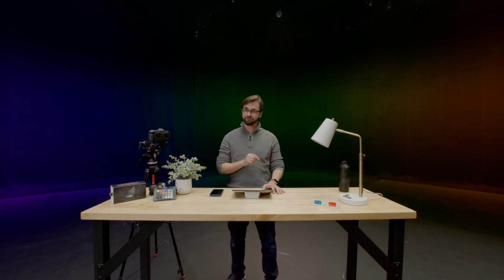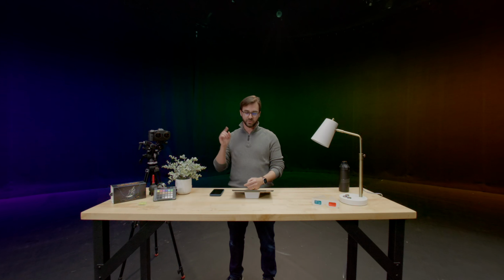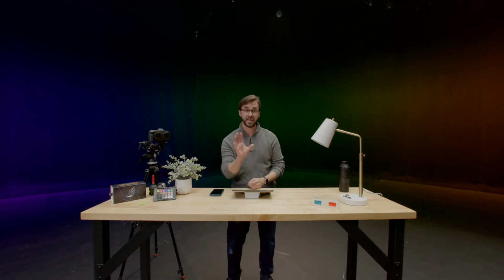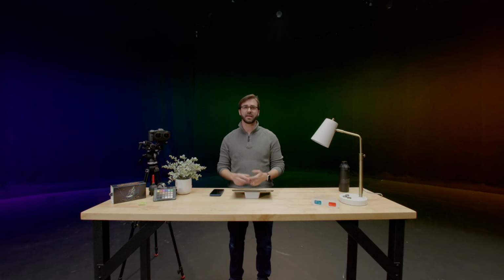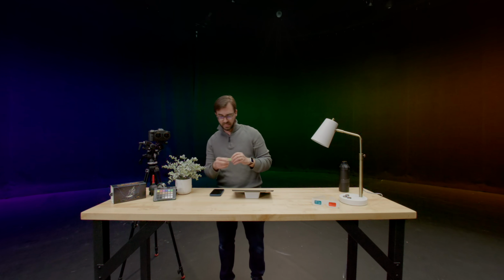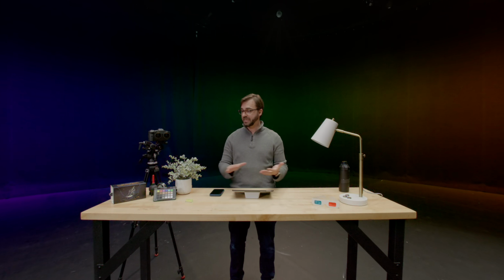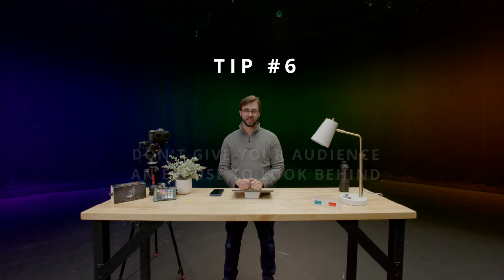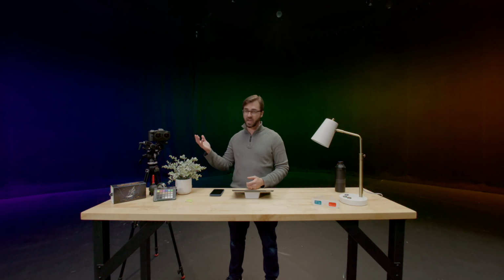Canon: Cinematic Storytelling in 180° VR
Immerse your audience in captivating stories with the power of stereoscopic 3D 180° virtual reality. As a proud sponsor of the 2022 Sundance Film Festival and New Frontier Alliance, Canon brings you this workshop from Matt Celia (Light Sail VR) that will excite filmmakers about the possibilities of immersive entertainment. Learn creative techniques and technical tips Celia has developed through his work on 70+ VR projects. You’ll also get to know the new Canon EOS VR System, featuring the RF5.2mm f2.8L Dual Fisheye lens and the EOS R5, which simplifies cinematic VR filmmaking.

Streamed in 3D 180° VR*, you’ll get a front row seat to be inspired by Celia. Available for viewing via headsets, web browser, and mobile devices.

*3D viewing requires compatible headset.